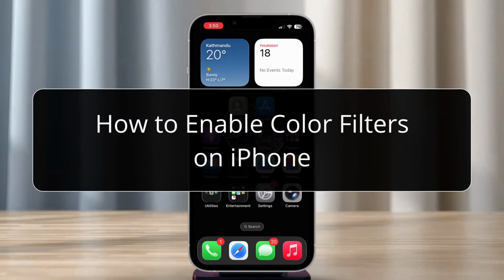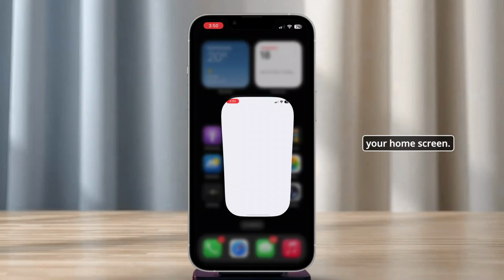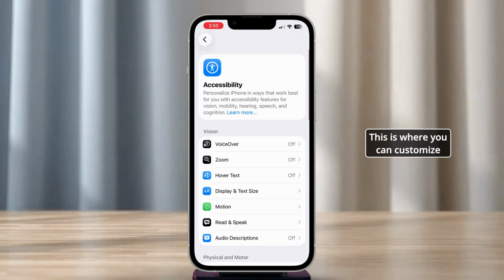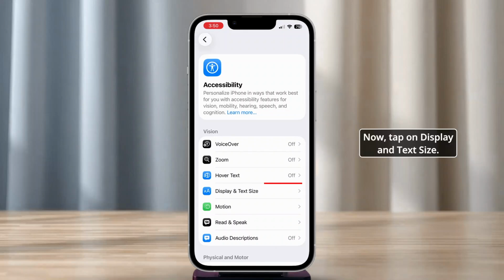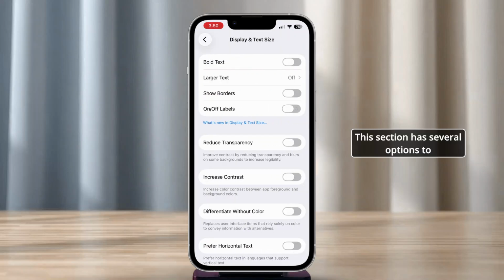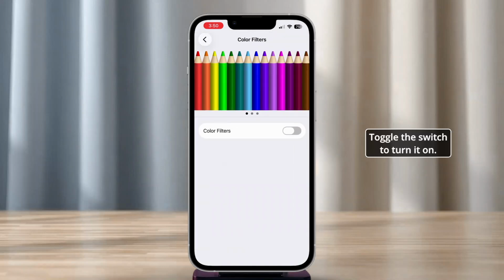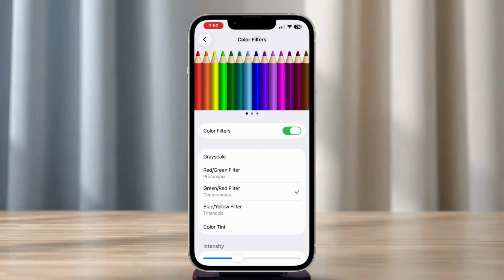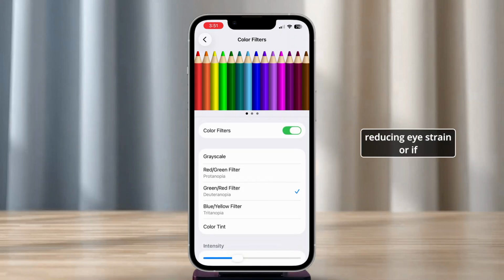How to Enable Color Filters on iPhone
Learn how to enable color filters on iPhone with this simple, step-by-step tutorial. In this video, I’ll show you how to enable iPhone color filters and how to enable color filter in iPhone using the built-in Accessibility settings.

You’ll also learn how to use color filters on iPhone, how to change color filters on iPhone, and how to turn on color filters on iPhone for better screen visibility. Additionally, this guide explains how to turn off color filters on iPhone, how to take off color filters on iPhone, and how to get rid of color filters on iPhone when you no longer need them.

This method works on different models, including how to turn off color filters on iPhone 11 and how to apply color filters on iPhone 14 screen.

Timestamps:
0:00 Introduction
0:35 Enable or Disable Color Filters